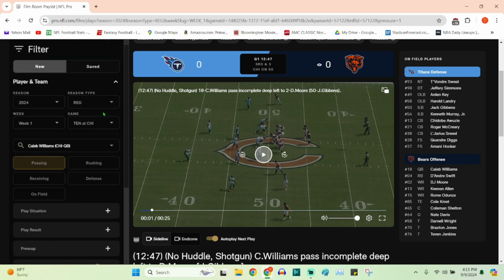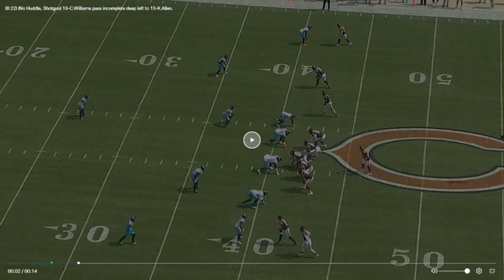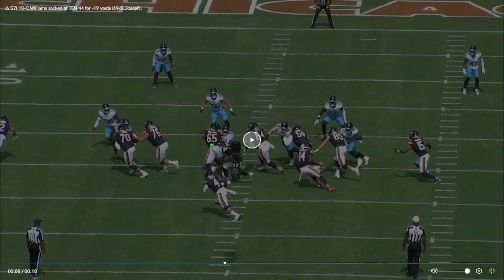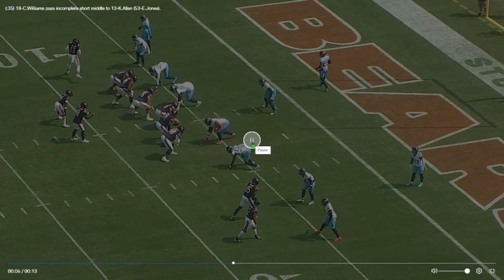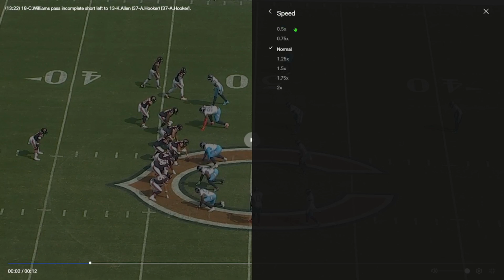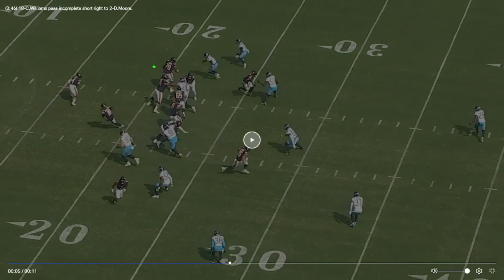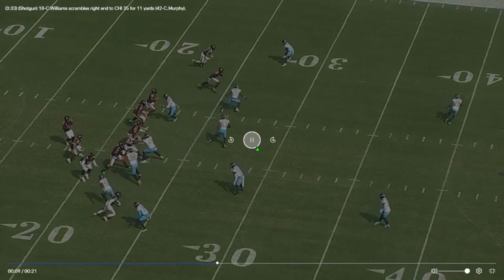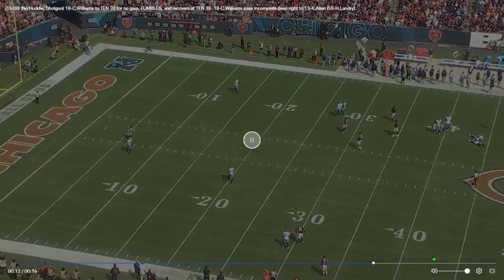Film Session: Caleb Williams Under Pressure Throws vs Titans - Bear Trap Episode 457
Welcome to the Bear Trap...a Bears podcast by a Bears fan.

This Episode: Going to the film to look at Caleb Williams' passes under pressure against the Tennessee Titans.